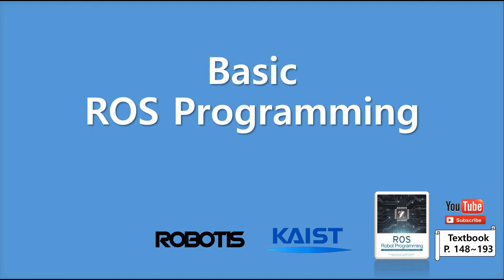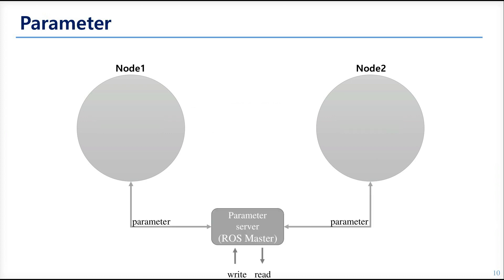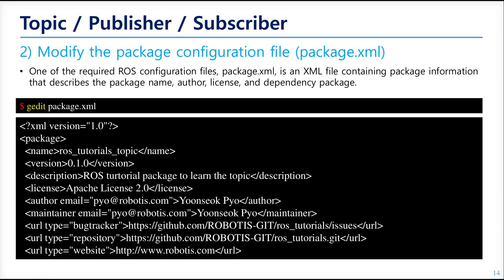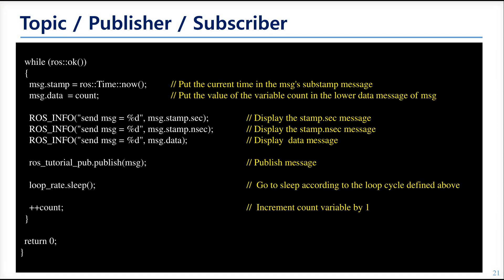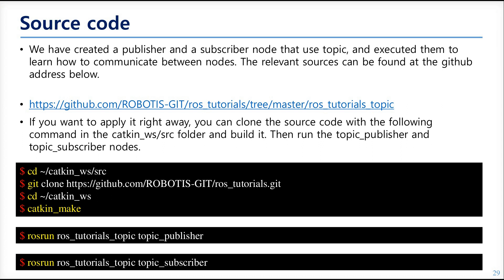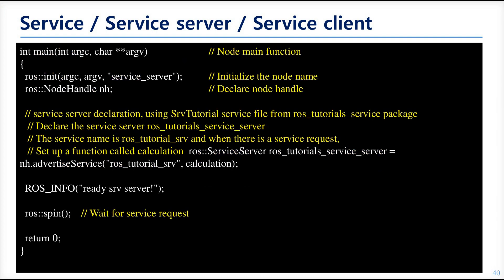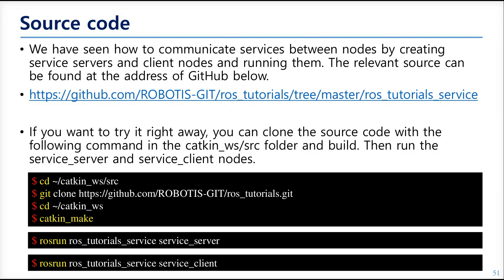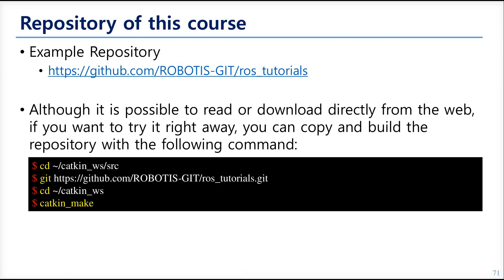Chapter 07 Basic ROS Programming